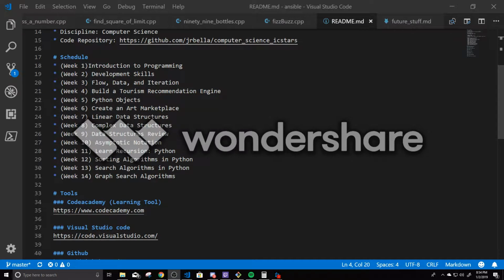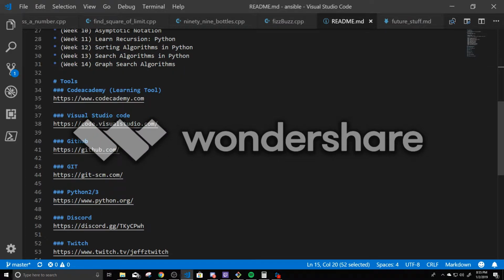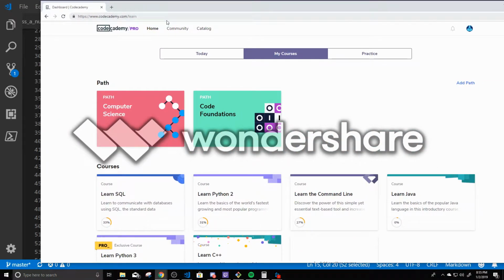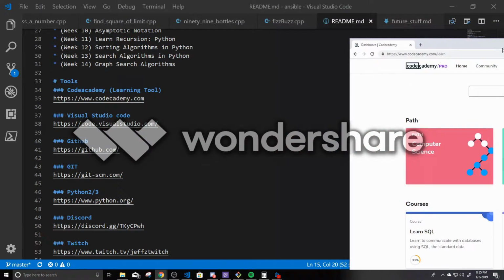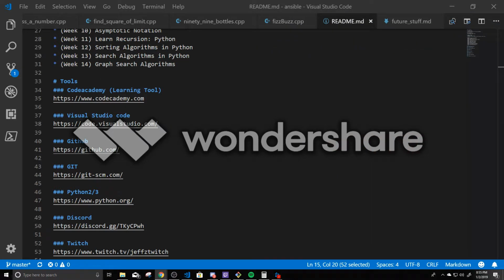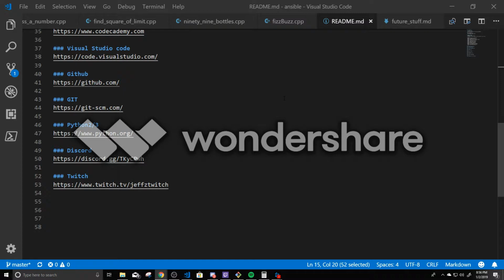Introduction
Introduction to this course and its resources